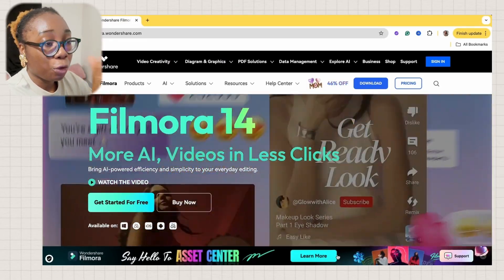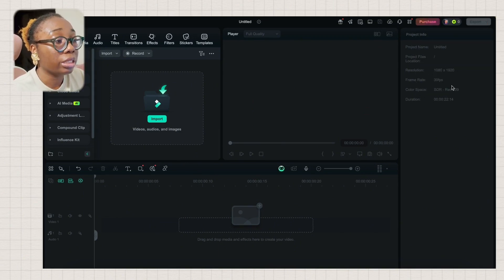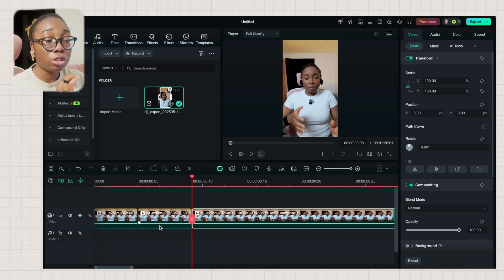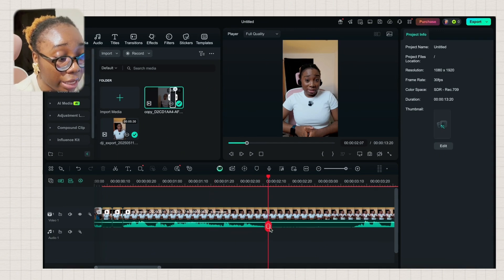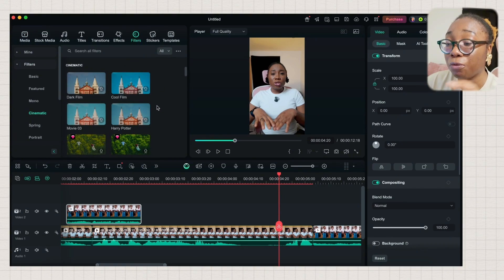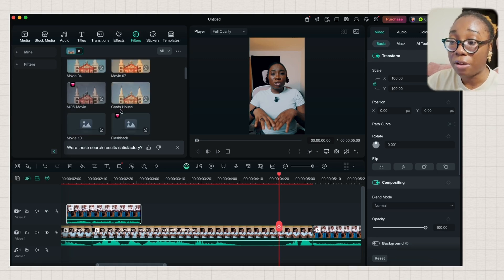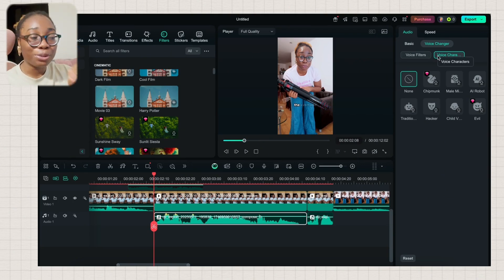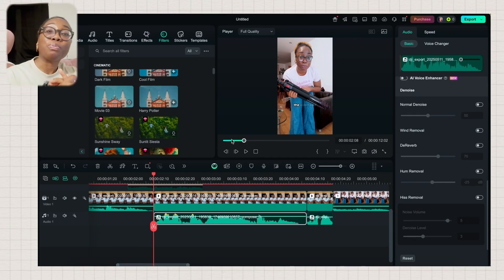How to Edit Videos in Filmora: Complete Beginner's Tutorial (Step-by-Step)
Want to learn how to edit videos in Filmora? This beginner-friendly tutorial walks you through how to use Filmora step-by-step from downloading the software to creating your very first edited video. Whether you're editing YouTube videos, social media content, or personal projects, this guide is perfect for anyone just getting started with video editing.

In this video, you’ll learn:
- How to download and install Filmora
- A walkthrough of the Filmora interface
- How to import footage and add music
- How to cut, trim, and edit clips
- How to add transitions, text, and effects
- How to export your final video in HD
This video is ideal for beginners who want to learn video editing with Filmora quickly and easily.

📩 Got questions? Drop them in the comments—I’ll respond!

FAQs
How long have I worked in marketing? 10 years
Where do I stay? Manchester, United Kingdom.
What do I use to edit my videos? Descript, Davinci Resolve, & CapCut on my MacBook Air

Timestamps:
00:00 Introduction and Overview
00:23 Downloading and Installing Filmora
01:30 Navigating the Filmora Interface
02:46 Importing and Managing Media
04:09 Basic Editing Techniques
07:39 Adding Effects and Overlays
10:19 Advanced Editing Features
13:40 Exporting Your Video
15:40 Conclusion and Final Tips